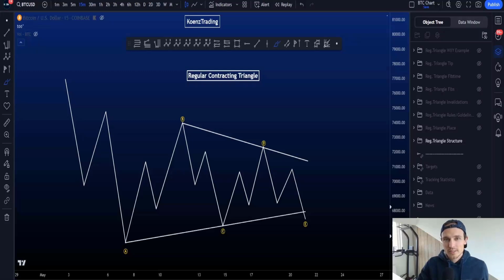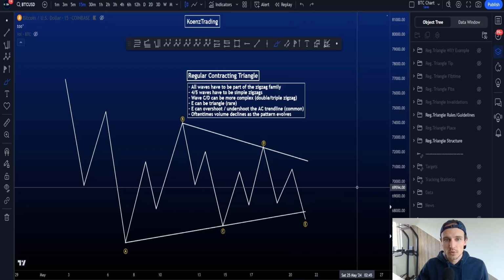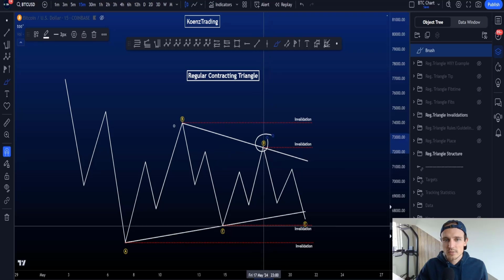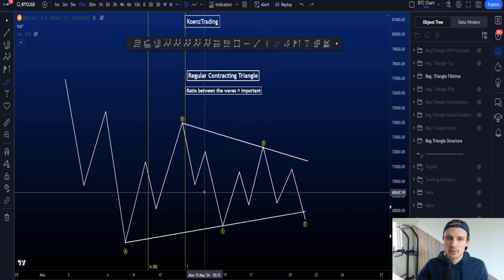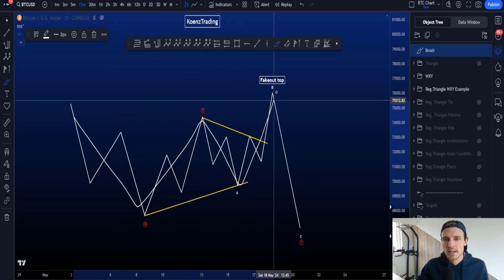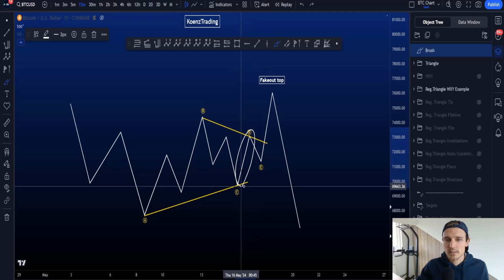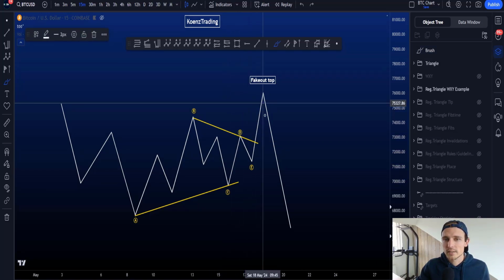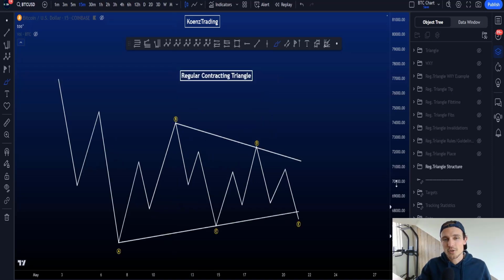🟢Contracting Triangle | Elliott Waves | Beginners Guide | Full Course | Elliott Waves Made Simple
Everything you should know about a contracting triangle.

▶ TIMESTAMPS
0:00 Structure
2:18 Fib-targets
2:49 Fib-time
3:52 Tip & Example
7:18 Outro